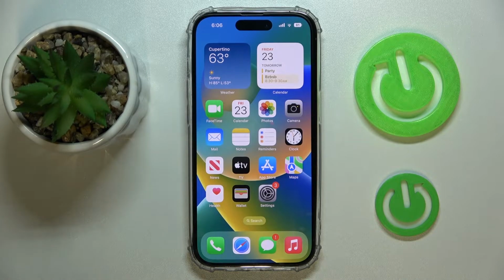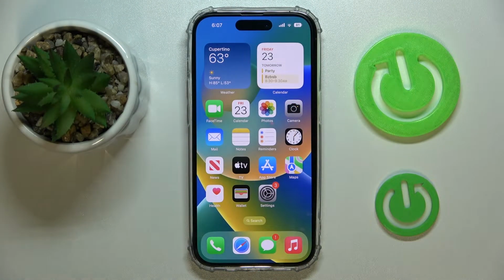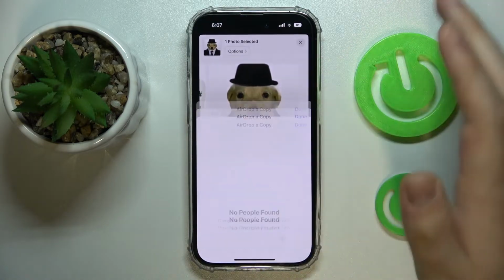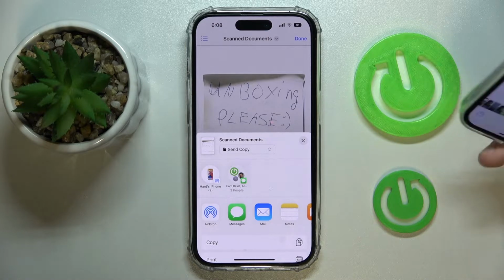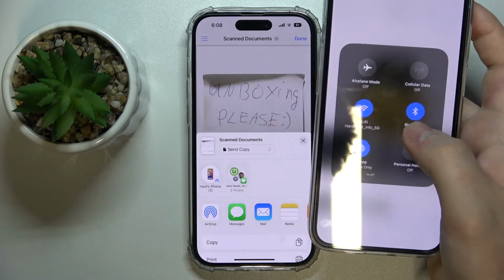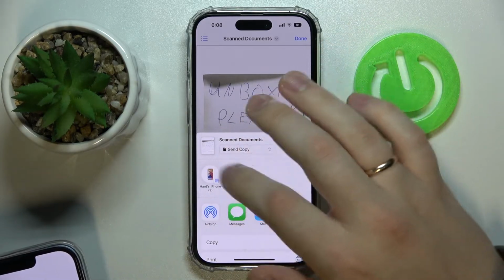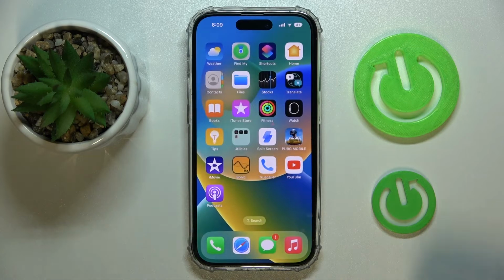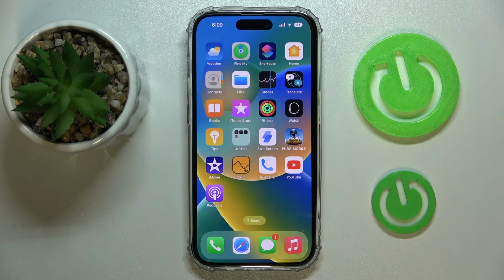How to AirDrop on a New iPhone 14th Series - AirDrop PDF, Photo, or File on iPhone 14 Gen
In this video HardReset.Info expert will show you a comprehensive guide on how to AirDrop any picture, photo, or file to all other iPhone users or only to your contacts. Learn how to use AirDrop on the newest 14th generation of iPhone models.
How to AirDrop everyone with iPhone 14 models lineup? How to find AirDrop menu on iPhone 14 series?